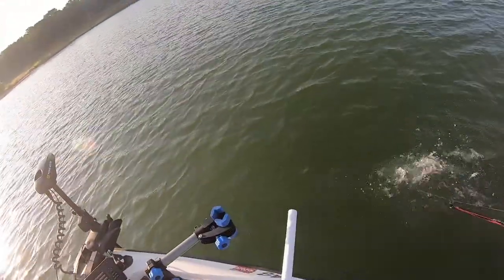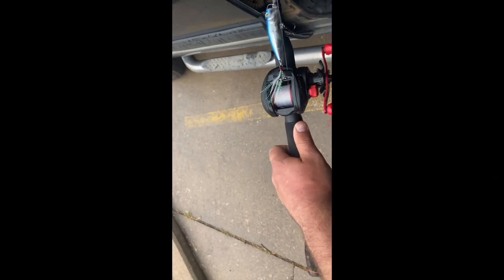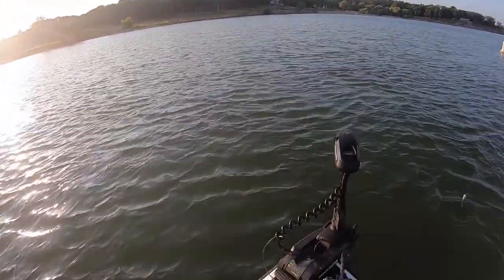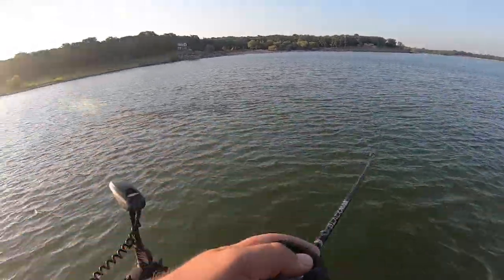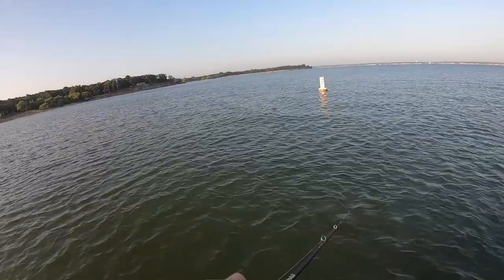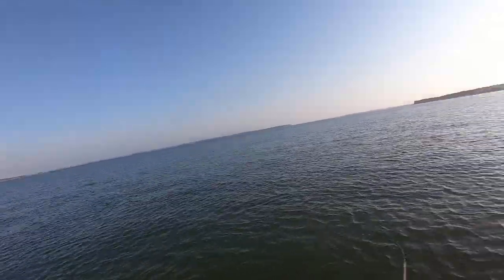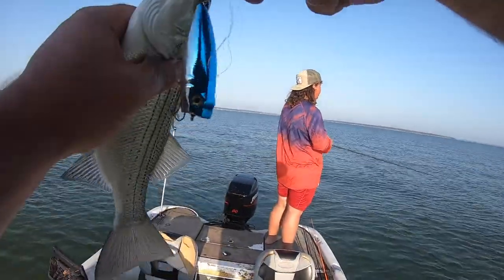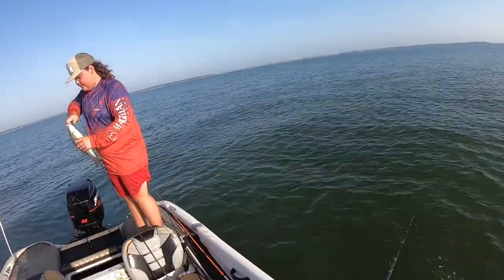Lake Texoma Catching TOPWATER Sandbass Every Cast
We took a trip to Lake Texoma to catch sandbass schooling on topwater!